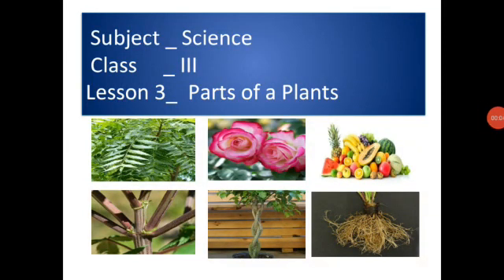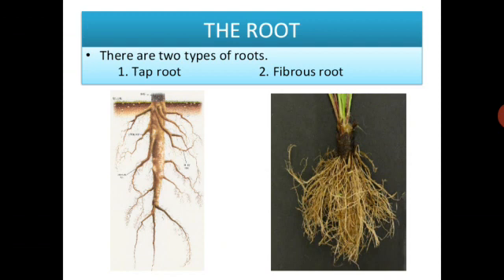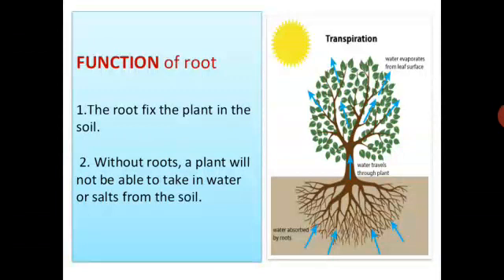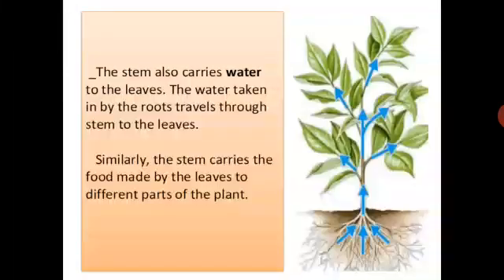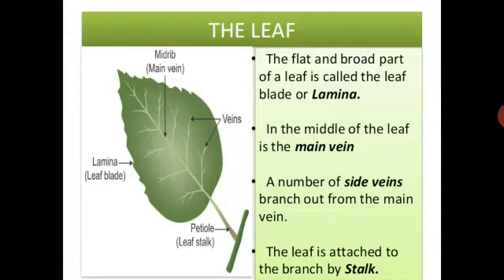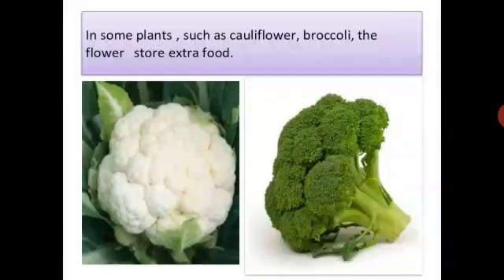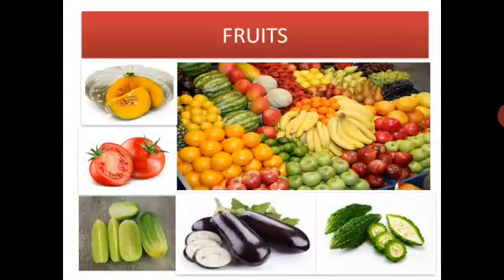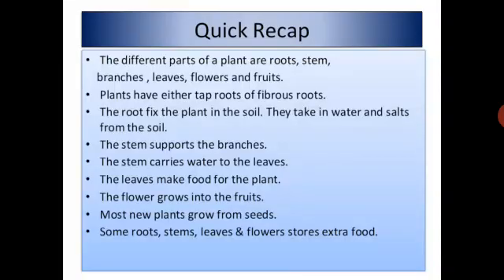III STD Science Chapter no 3